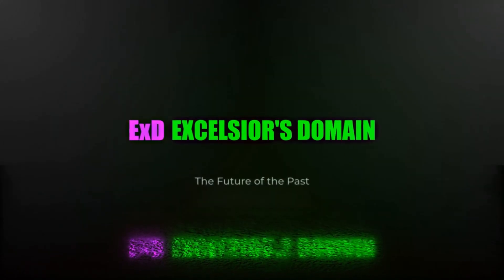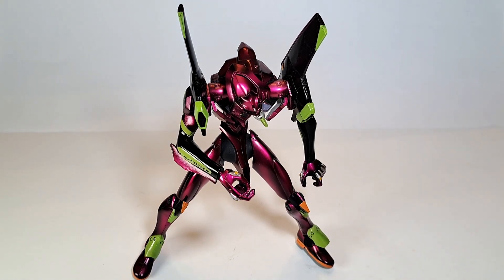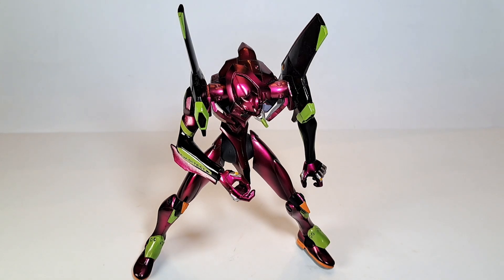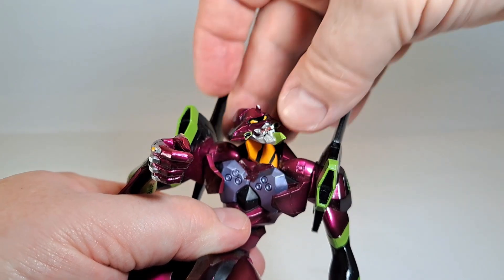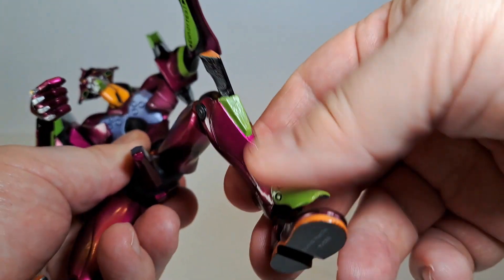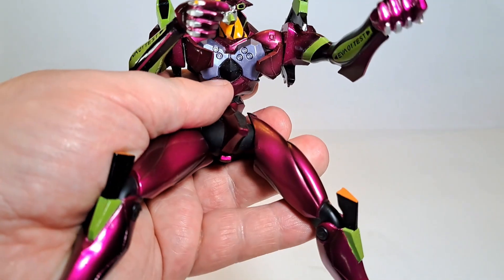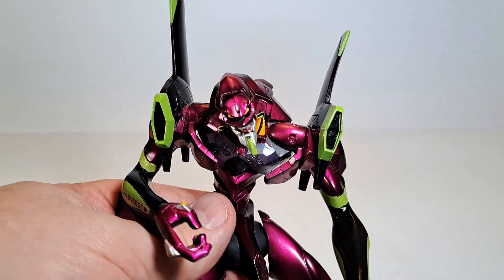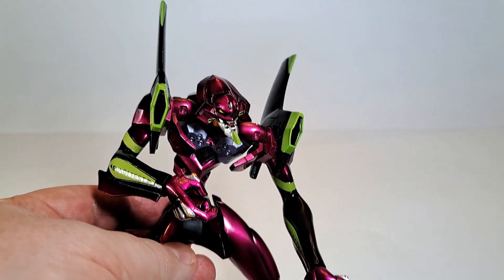What did I pick up from eBay? An Art Asylum Eva from the Evangelion anime!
It's green! It's purple! It's at war with itself! No, that's the Drazi... This is actually a slightly curiously articulated loose figure I picked up in part because it was Art Asylum, and in larger part because it just looked so damn pretty!